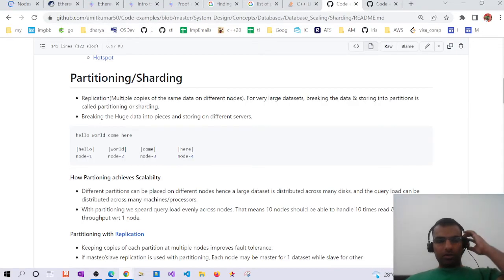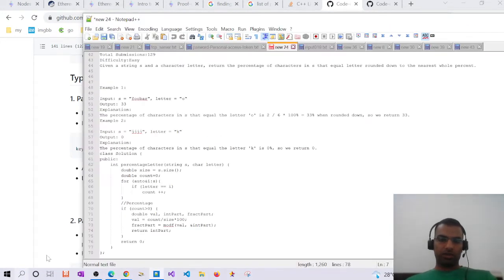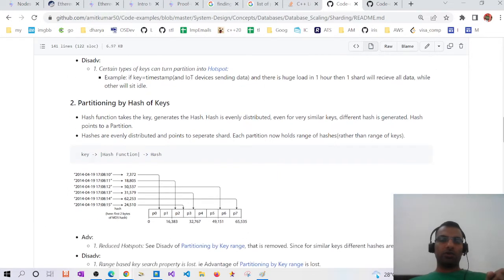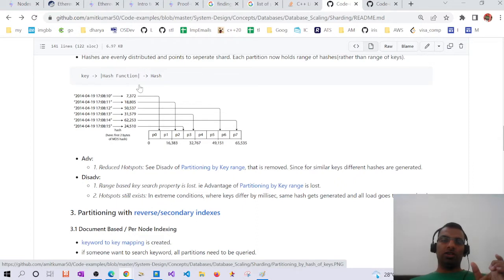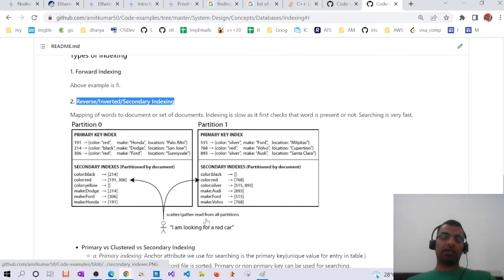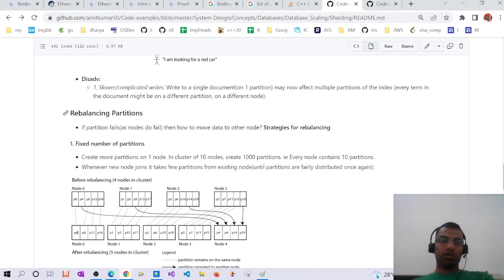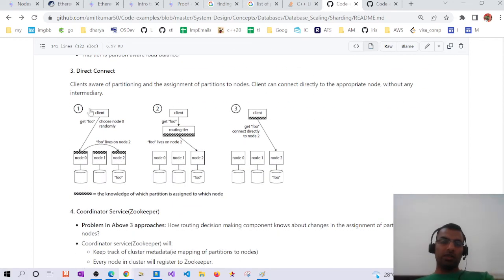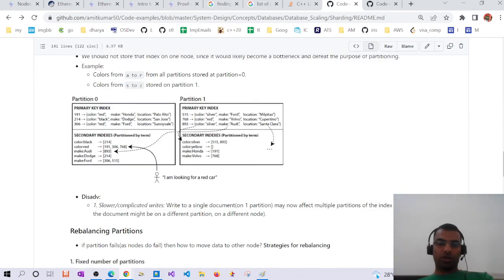Partitioning Sharding Zookeeper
Partition / Shard(MongoDB,ElasticSearch) / Region(HBase) / Bigtable(Tablet) / vNode(Cassandra) / vBucket(CouchBase)
zookeeper